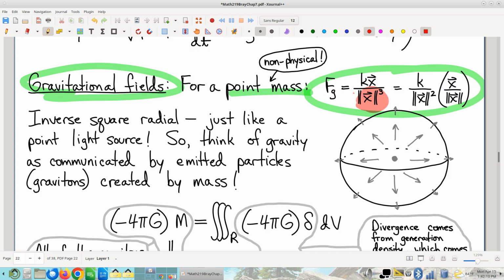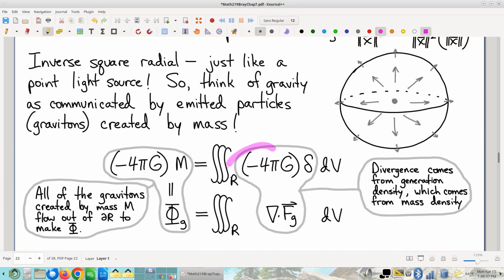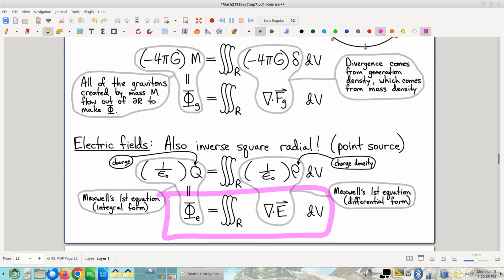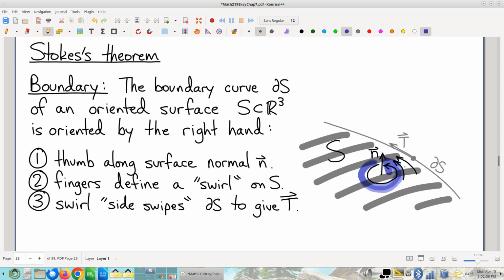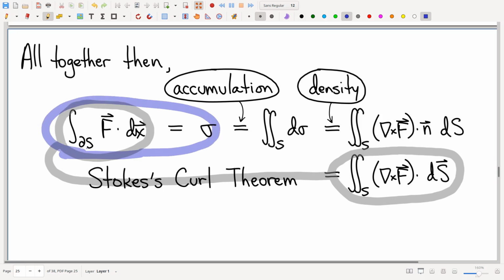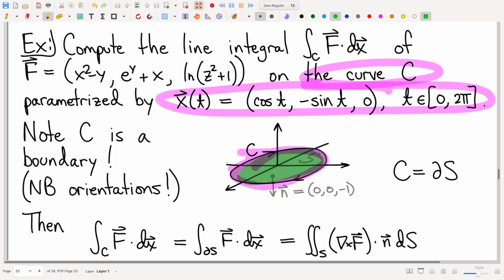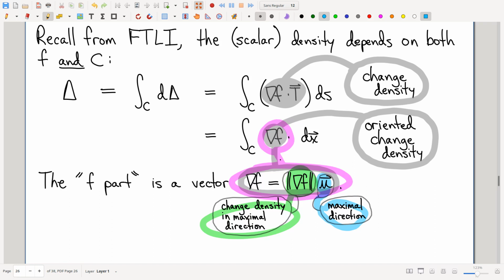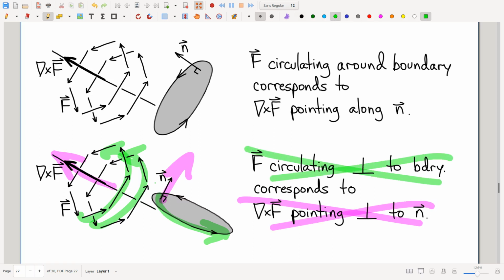2024 04 15 Math219 02